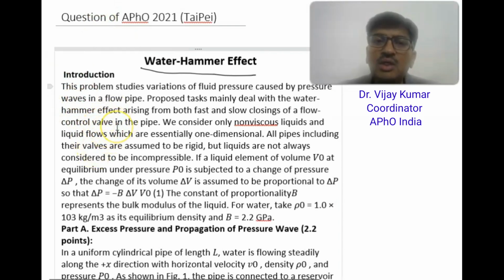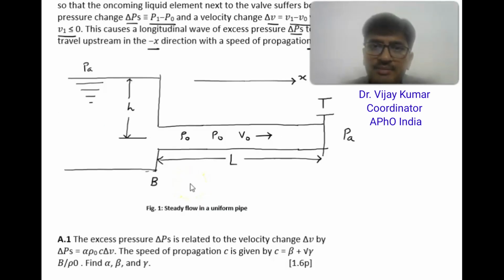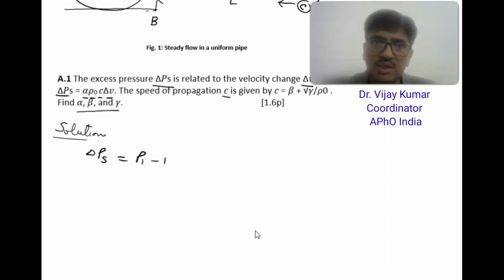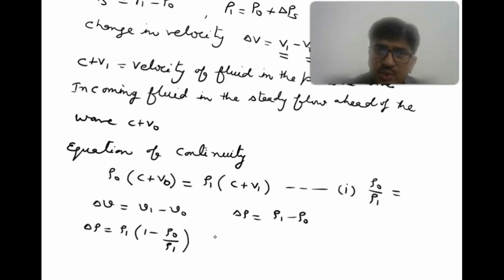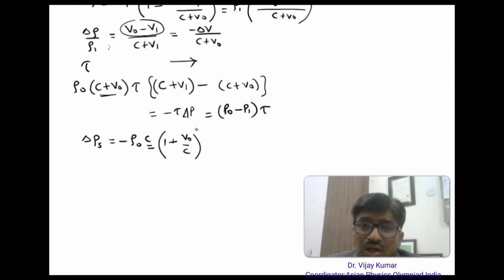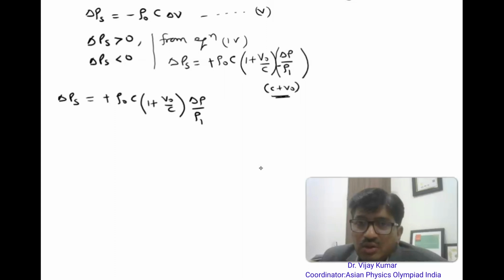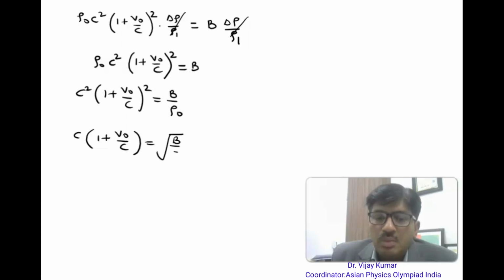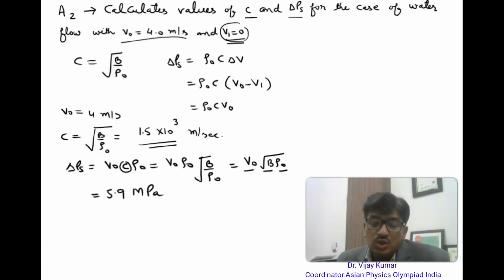Water- Hammer Effect, Solution of part A of Asian Physics Olympiad 2021 held in Taipei Taiwan